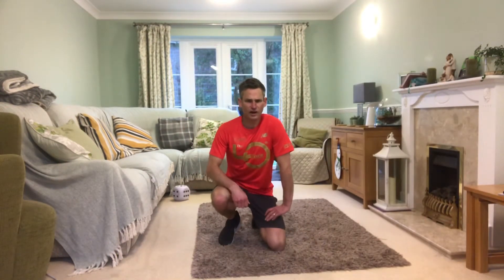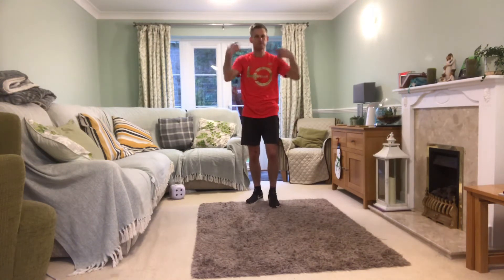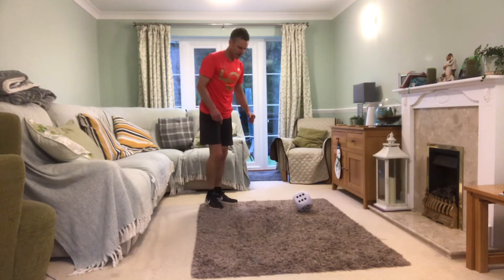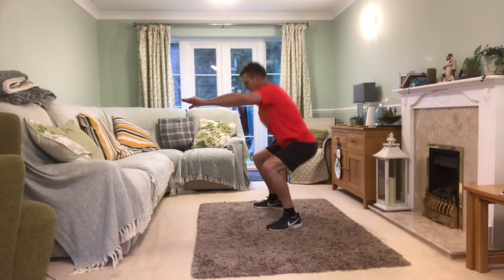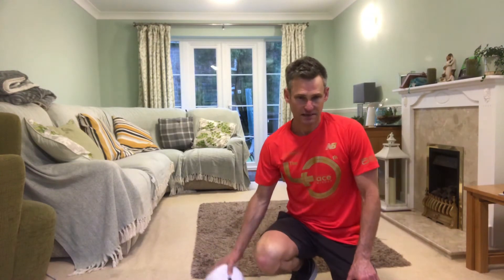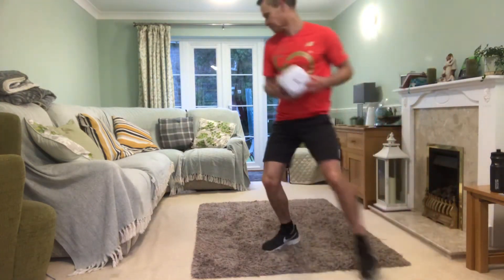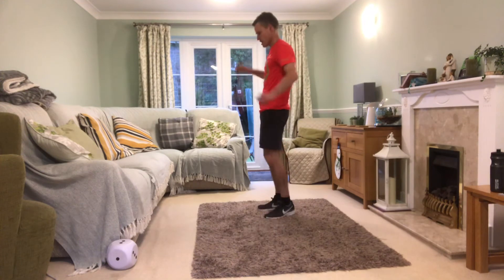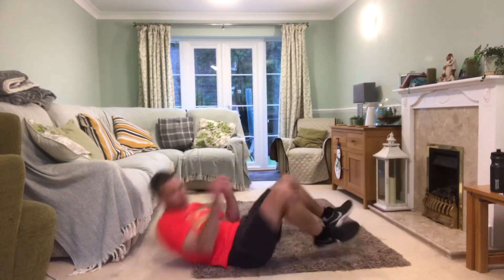Pure chance workout!!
We have 6 exercises, to determine how many of each we do, we multiply the number on the die by 5! Could be easy or otherwise!!